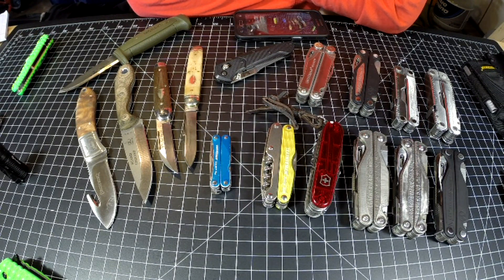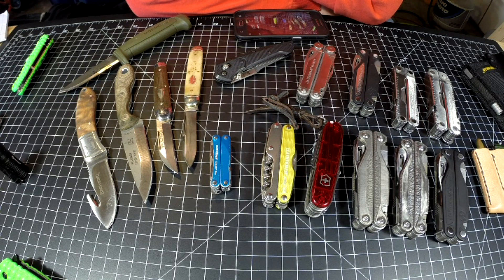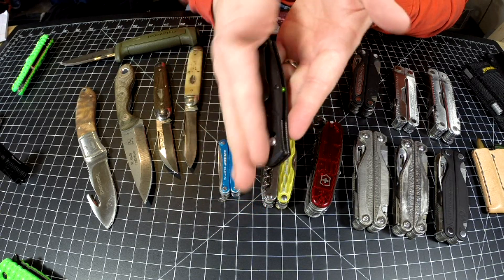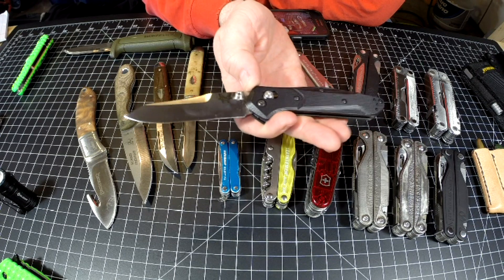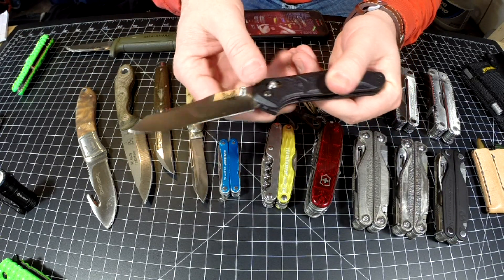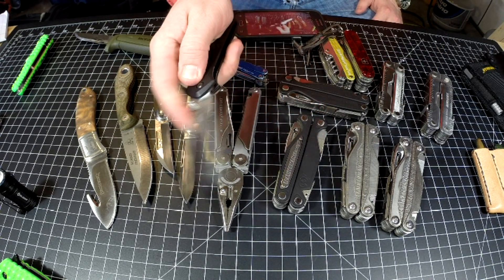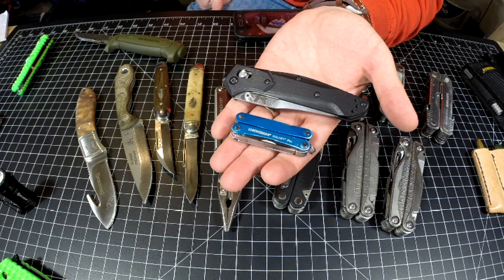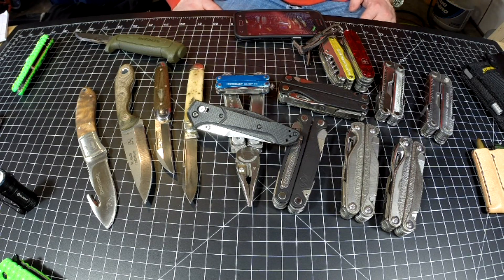The knives I EDC the most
I got tagged! Matt at Life in the Taiga wanted to know which knife I EDC the most. Here's my response video.